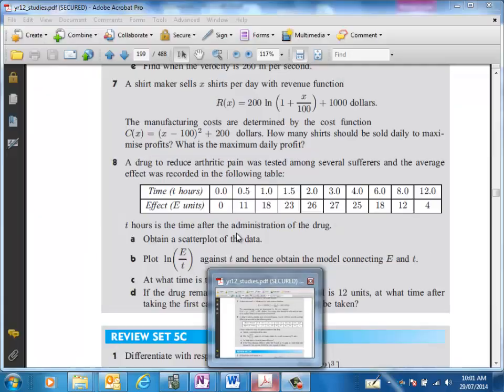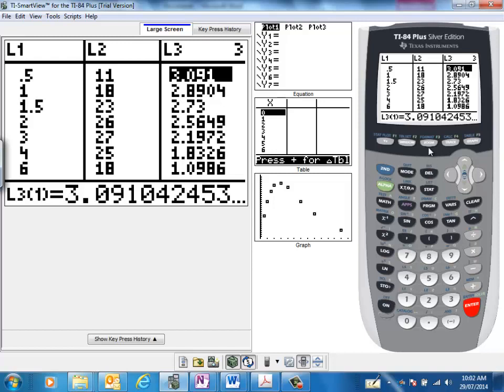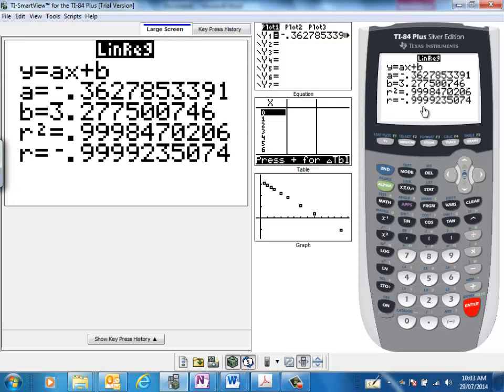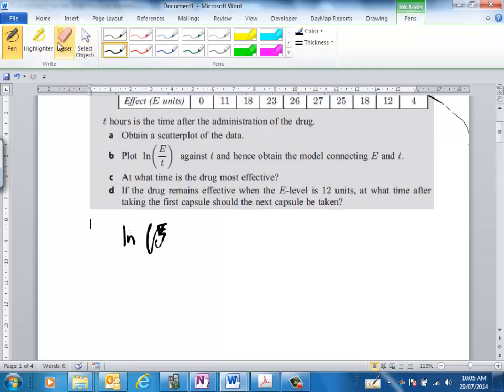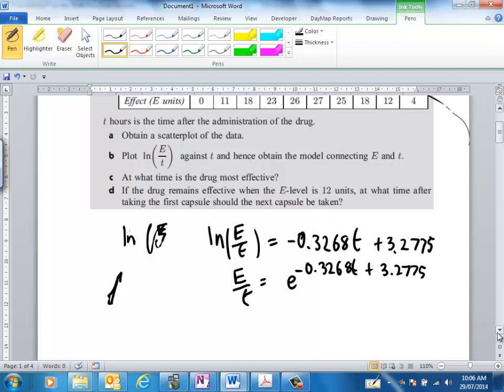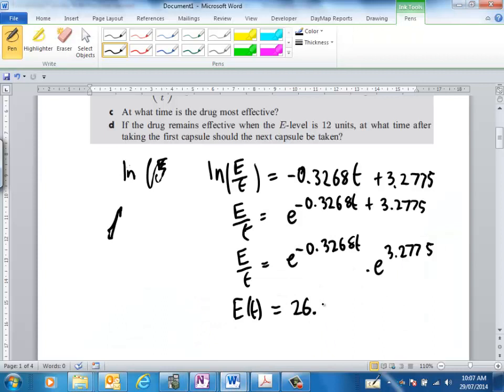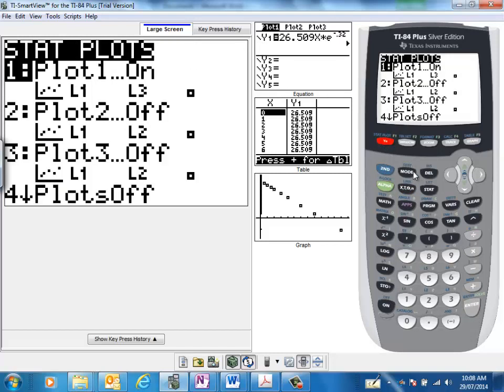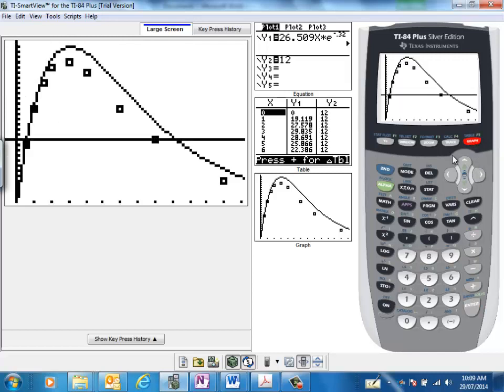Review Surge Function